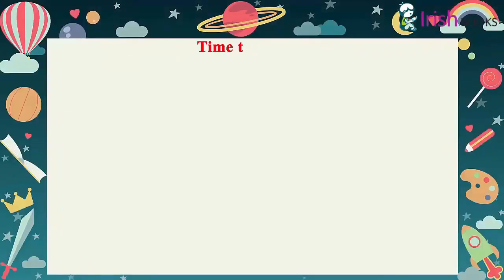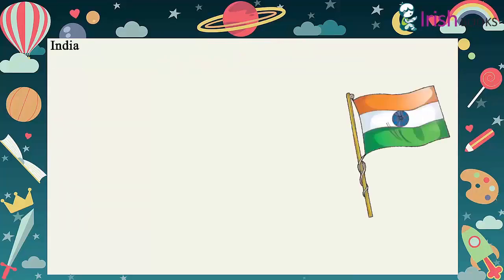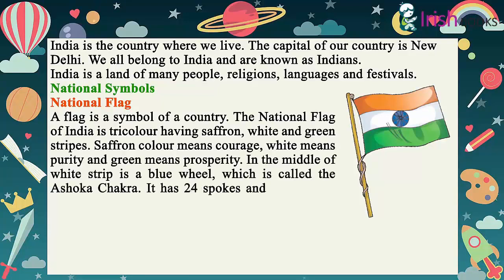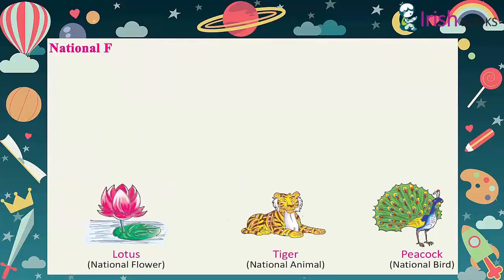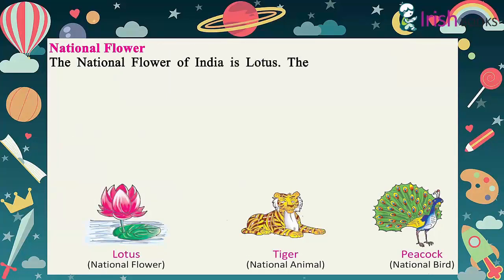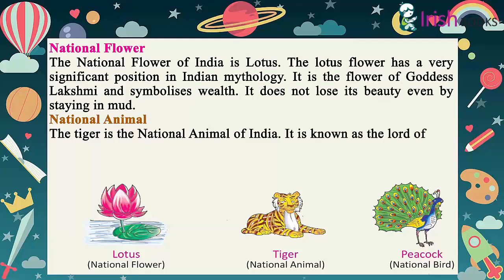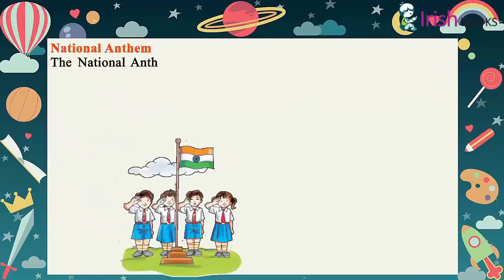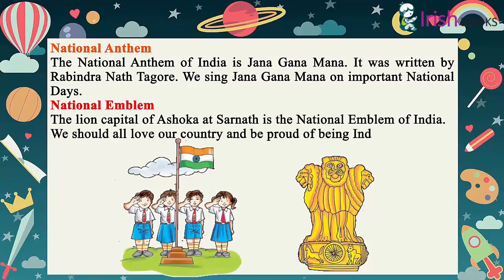INDIA II CH - 13 OF CLASS 2 II EVS IRISH